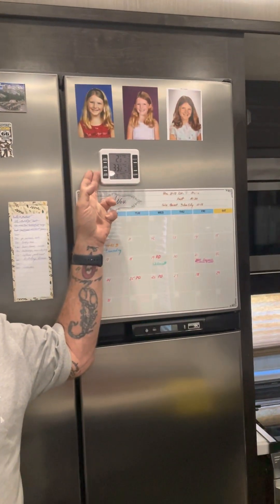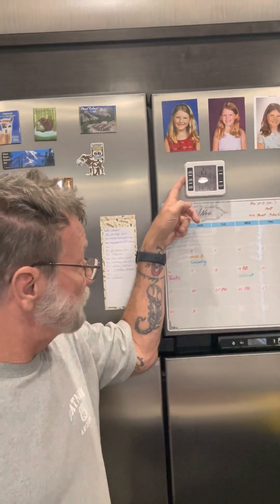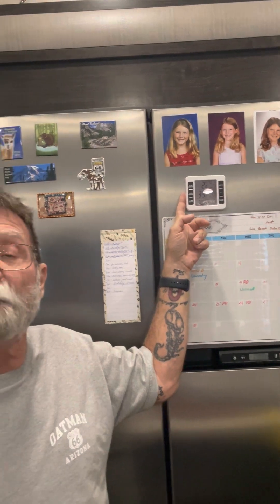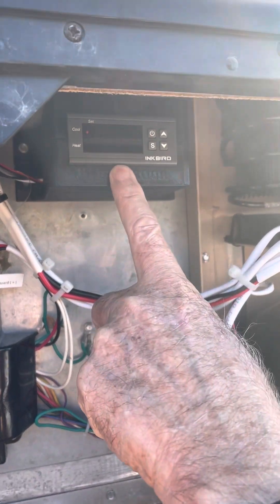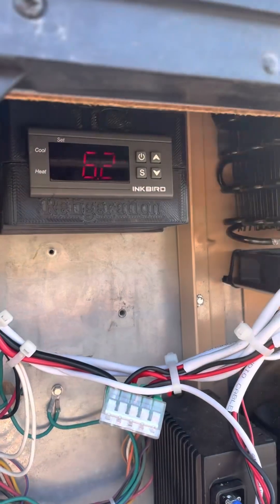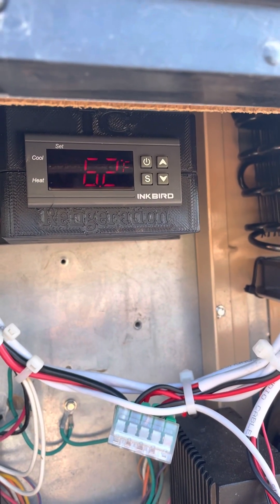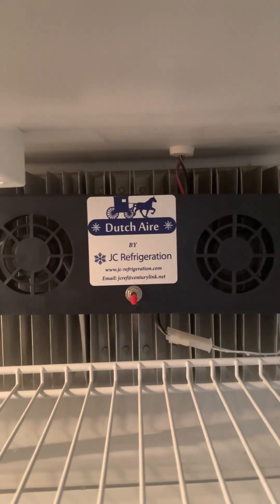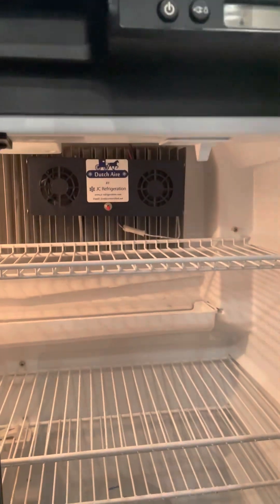NorCold 2118 conversion to Dutch Aire 12v dual compressor fridge.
Video 1 of 4 in a series. This video is a basic review of the conversation of a NorCold 2118 to the Dutchaire 12v dual compressor cooling unit from JC refrigeration.
Be sure to check out the other videos in the series.
If your conversion has the universal controller be sure to check out my video on it’s installation.

Fin fan. This is a great upgrade for any RV refrigerator with fins.

Wireless thermometer